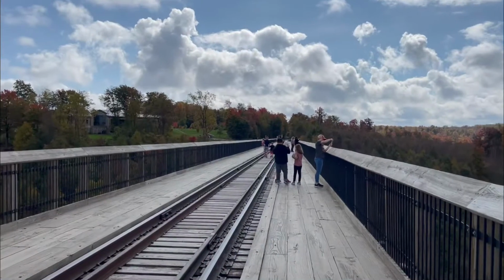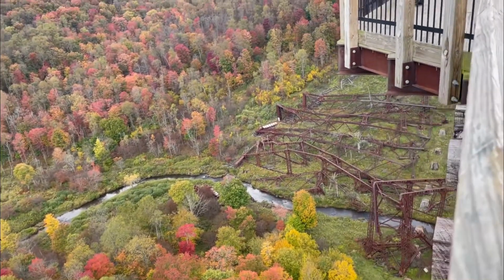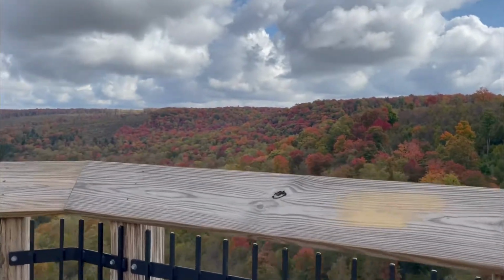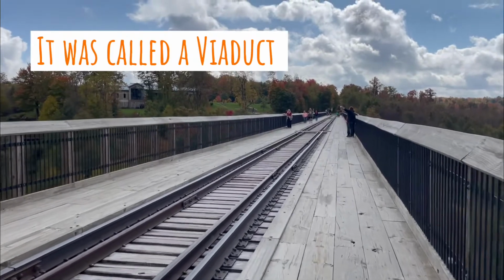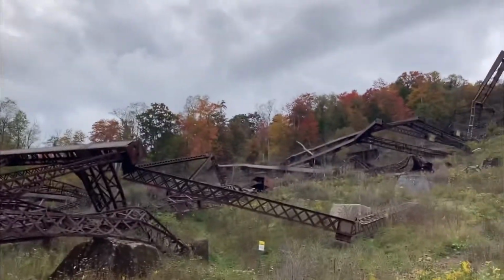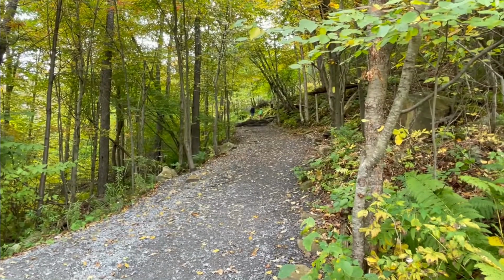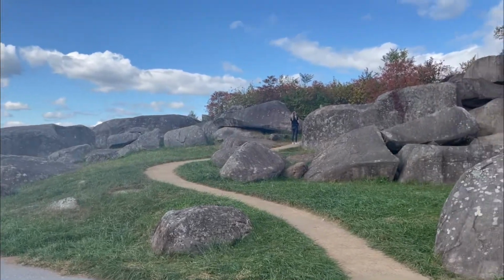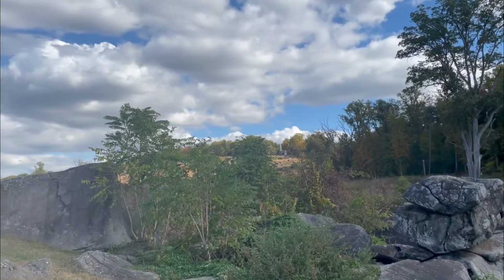Austin & Hershey PA recap!!